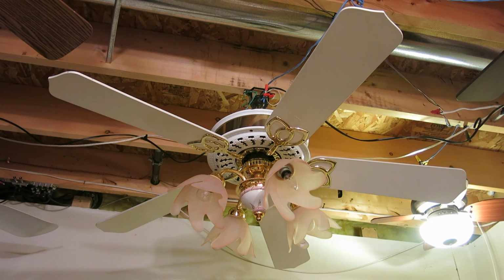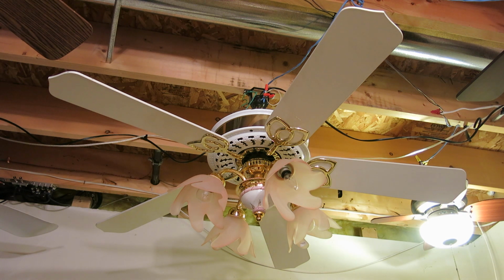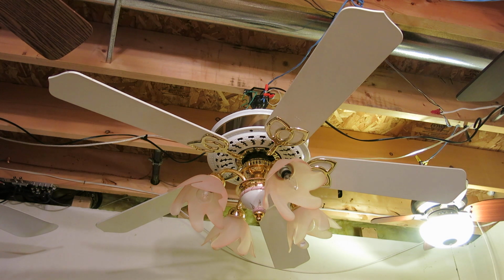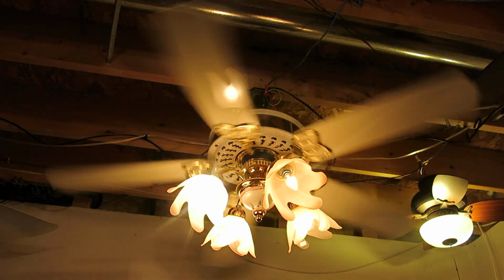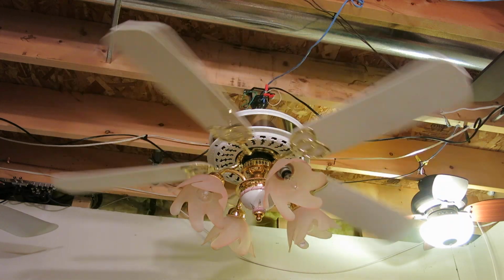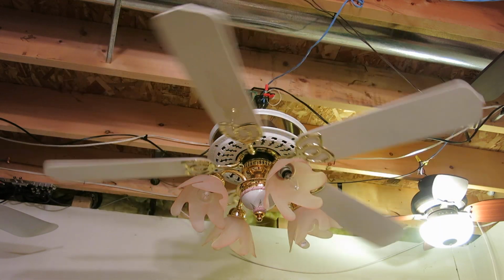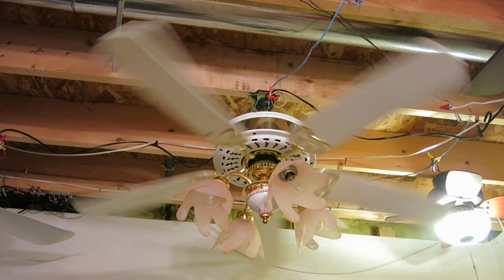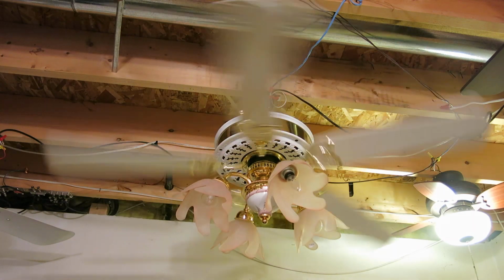Casablanca Italian Design Series Victorian Gallery Edition 2A0211T c.1988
The light kit is made by F.Fabbian one of my favorite lighting brands. The light kit's model number is KG4A-2. It is also 24k gold plated